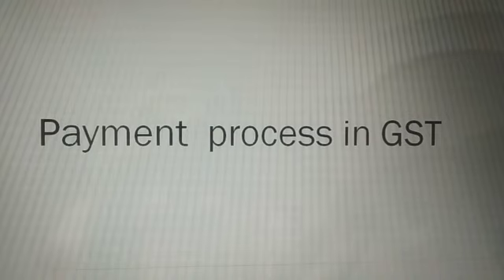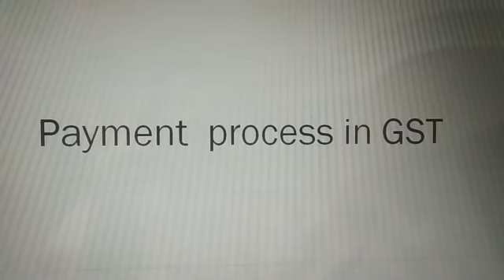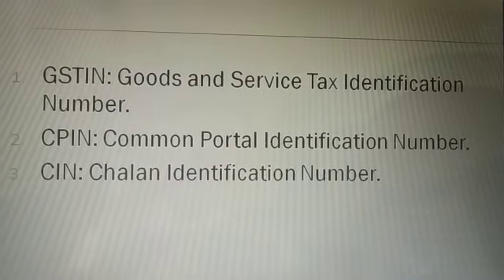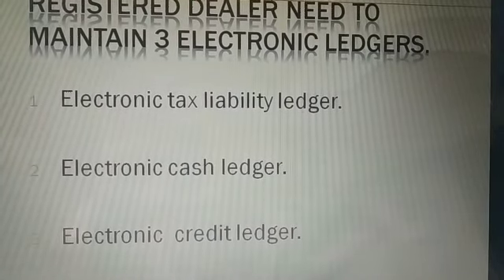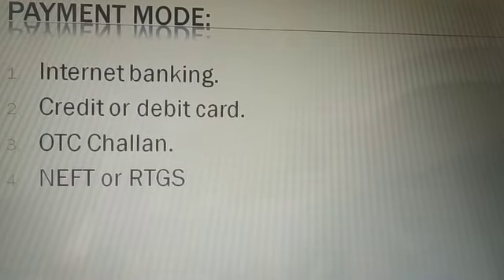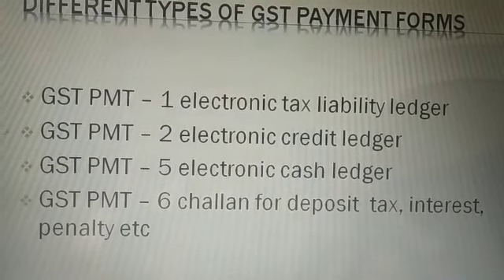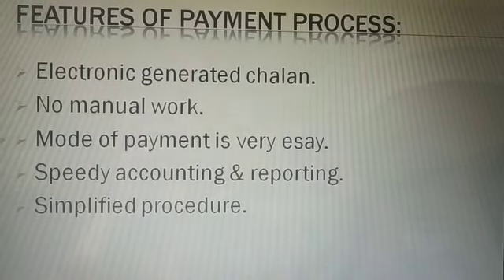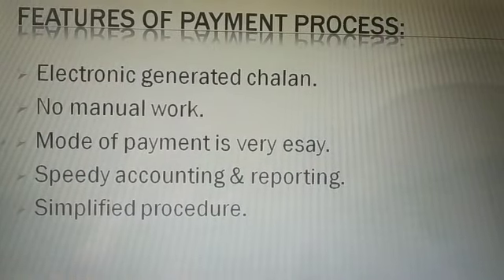GST payment process lecture 1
GST-II Bcom 6th sem